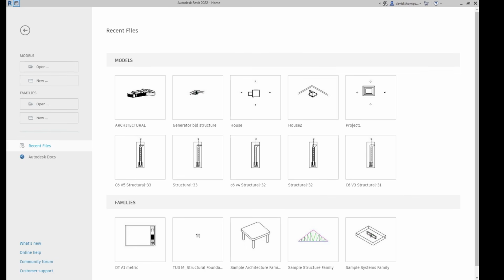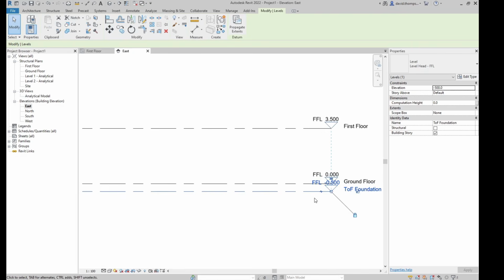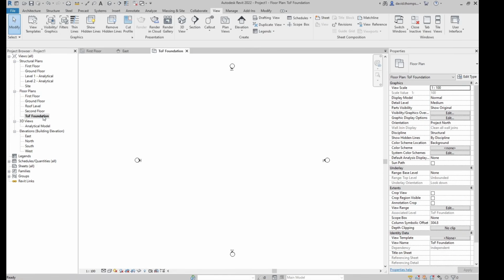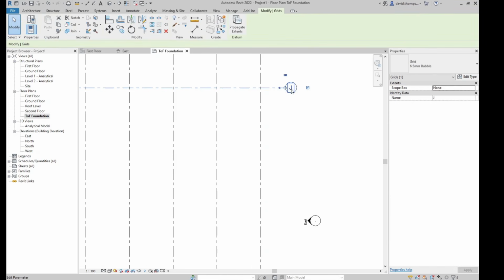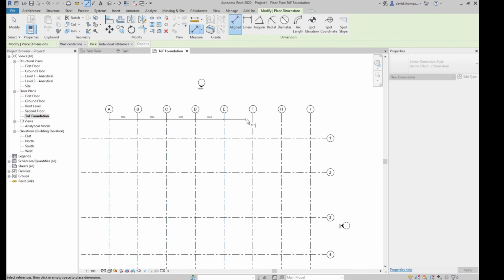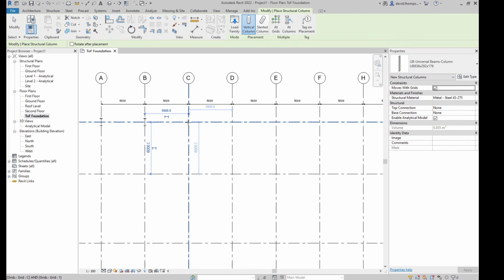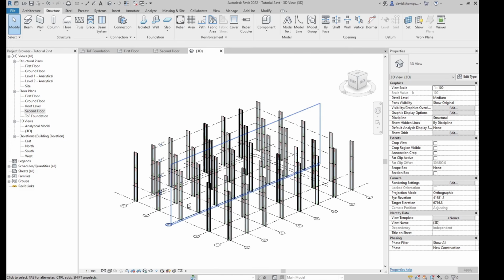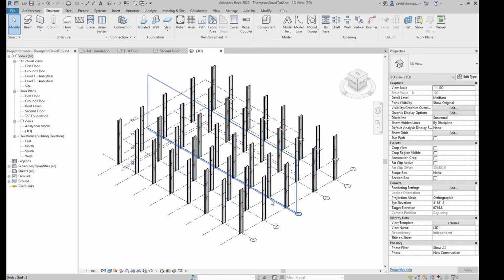Revit Tutorial 2 Part 1 - Grids, levels & columns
In this video we will look at setting levels and gridlines and then placing columns are the gridline intersections.